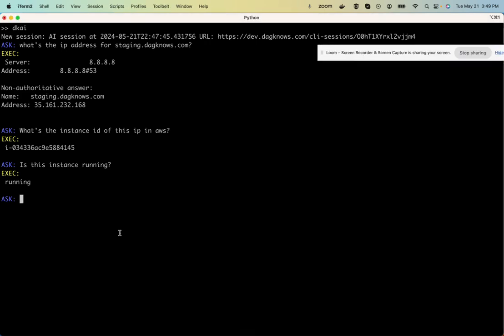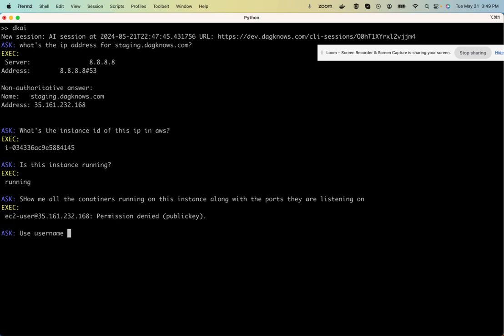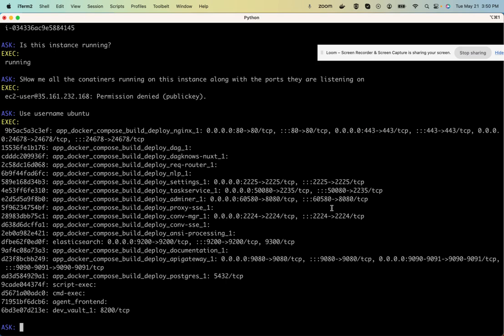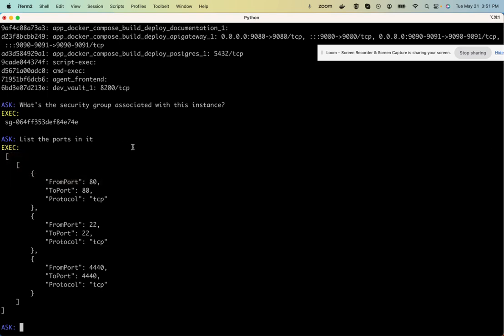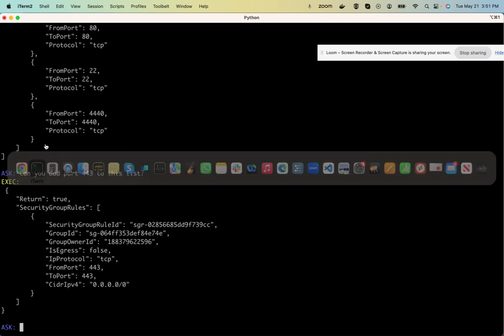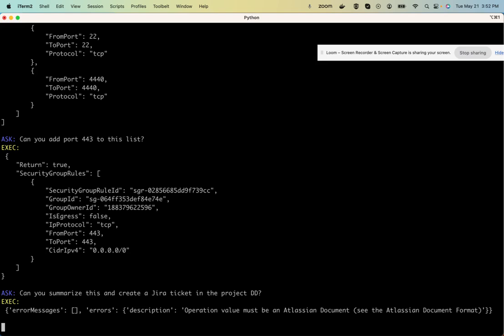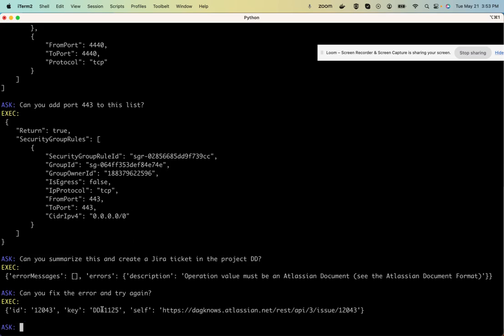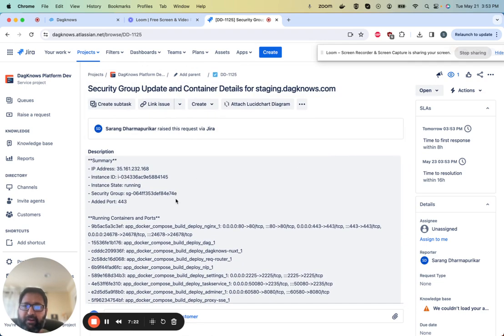Interactive troubleshooting with DagKnows AI agent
In this video, I demonstrate a powerful DevOps/SRE AI agent that allows you to converse with your infrastructure and various tools using natural language. I show how to troubleshoot an unreachable application by obtaining the IP address, instance ID, and container information. We also check for network connectivity issues and security group settings. Finally, I summarize the interaction and create a Jira ticket to document the troubleshooting process. Watch the video to see how this AI agent can simplify and automate your infrastructure management tasks.